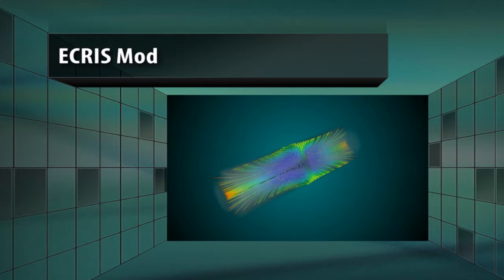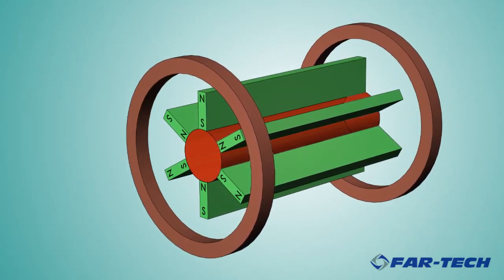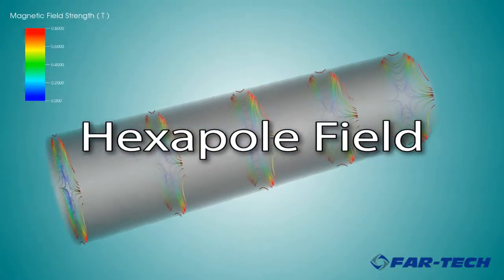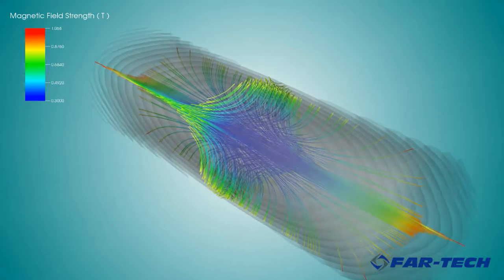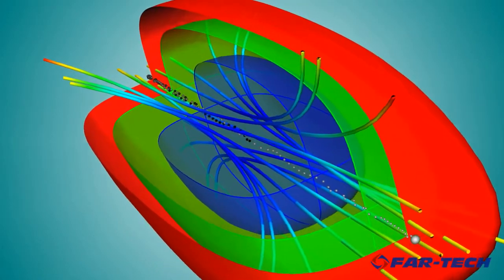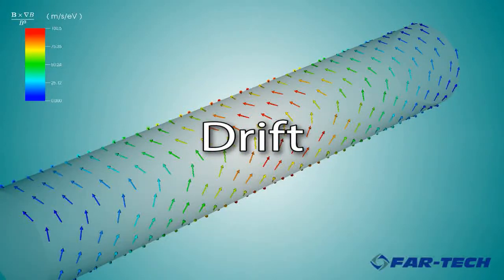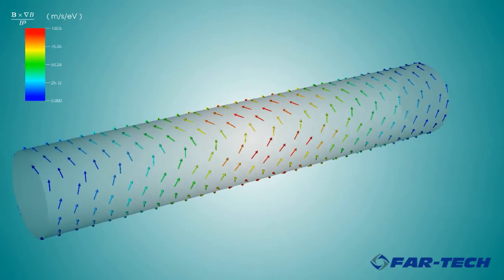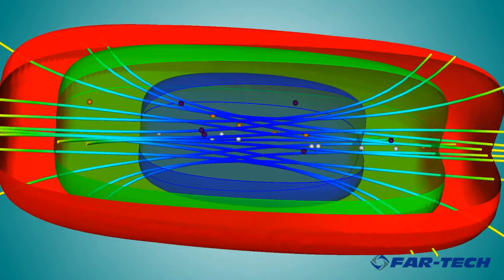ECRIS Video 1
This is the first in a series about how Electron Cyclotron Resonance Ion Source works.  Part 1: visualization of magnetic fields.  Part 2: electron orbits without RF-fields.